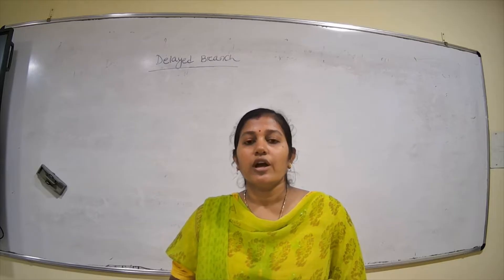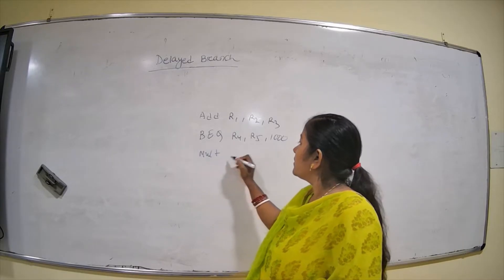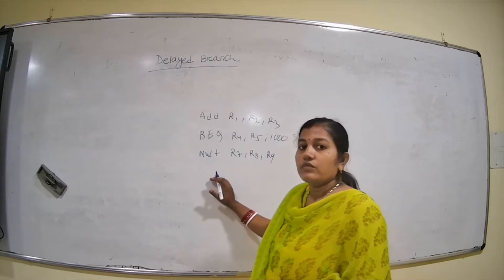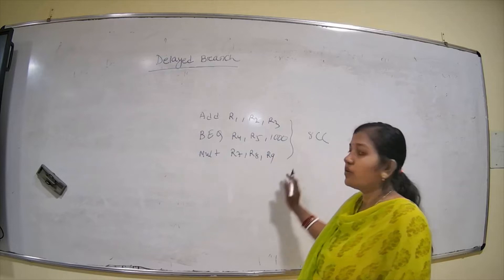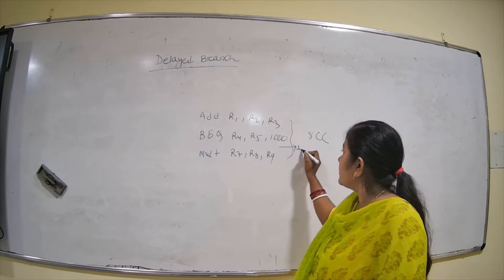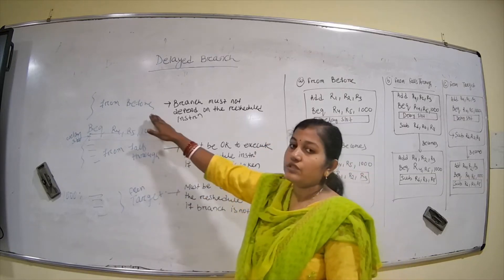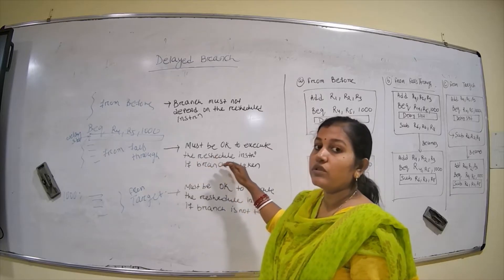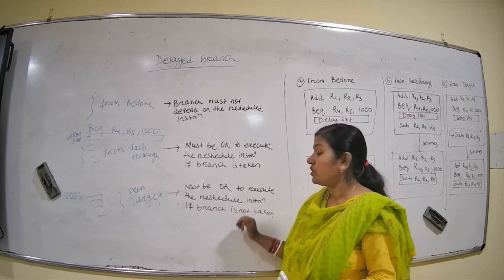HPCA: Control Hazard Part 2( Delayed Branch)